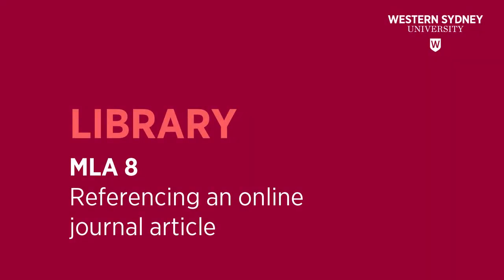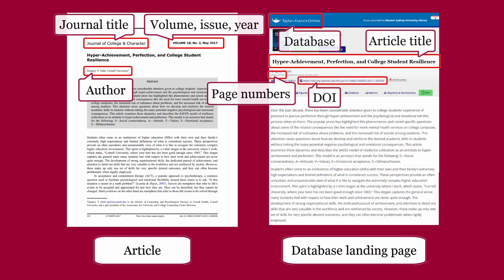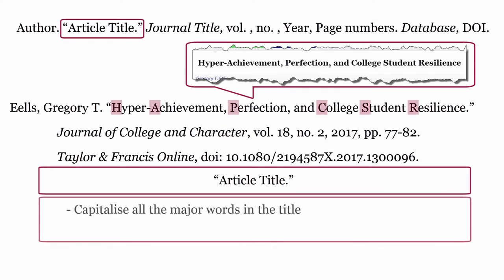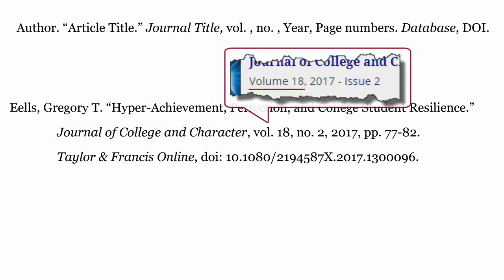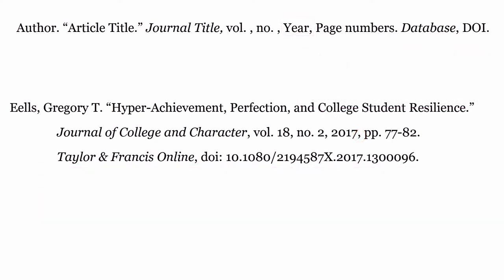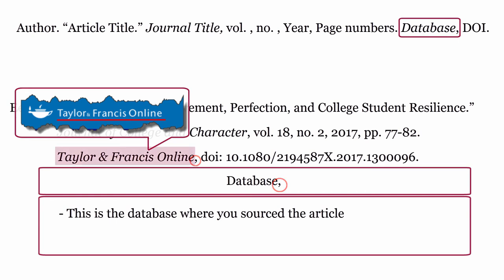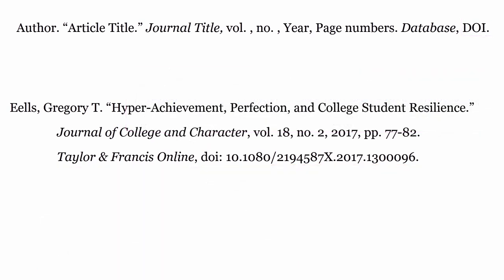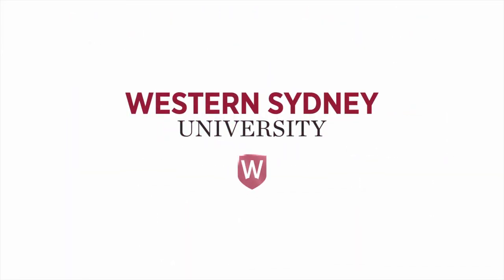MLA 8 - Referencing an ONLINE JOURNAL ARTICLE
This Library video will demonstrate to reference a journal article using the MLA8 style.